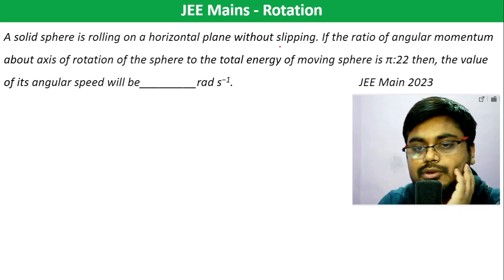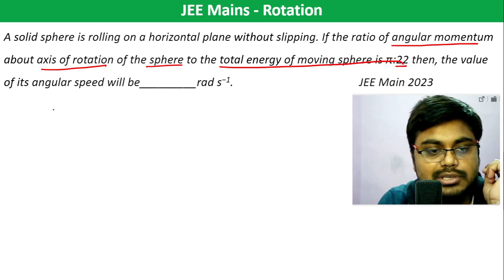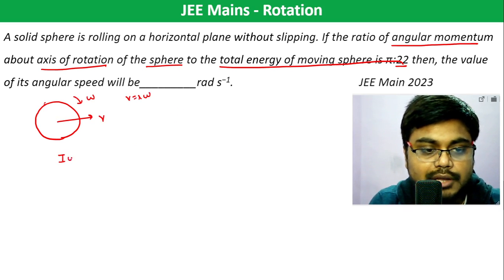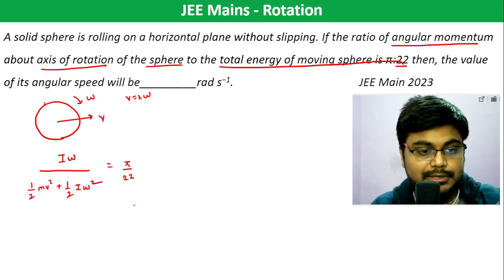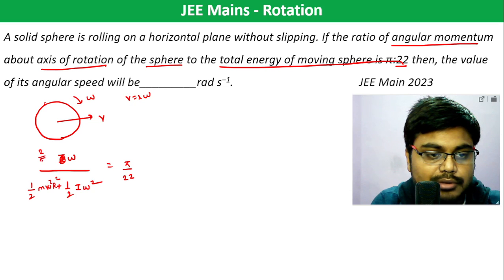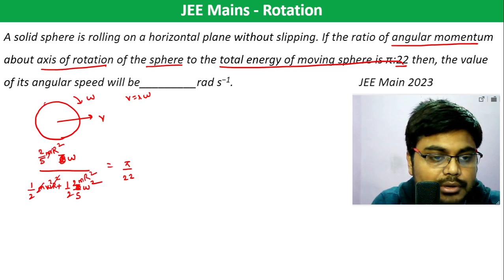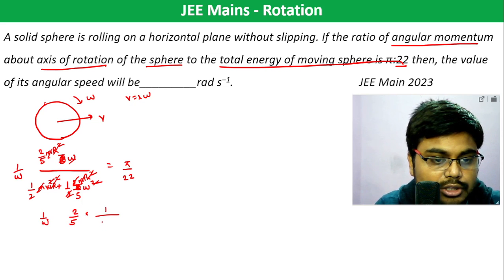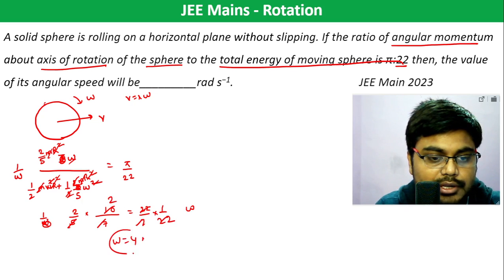A solid sphere is rolling on a horizontal plane without slipping. If the ratio of angular momentum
A solid sphere is rolling on a horizontal plane without slipping. If the ratio of angular momentum about axis of rotation of the sphere to the total energy of moving sphere is π:22 then, the value of its angular speed will be_________rad s−1.    JEE Main 2023